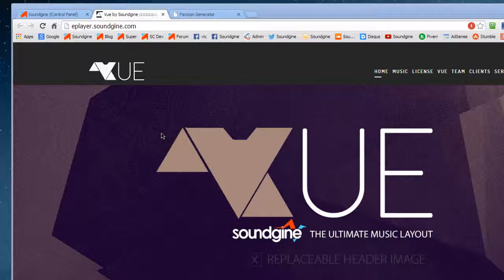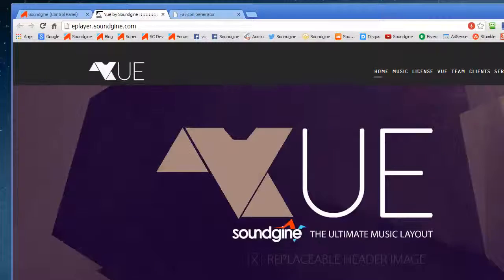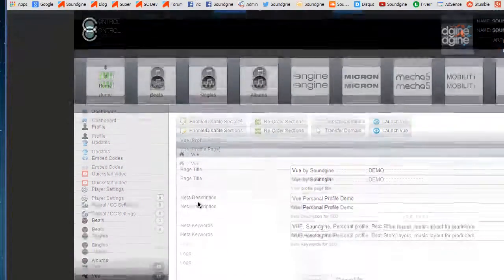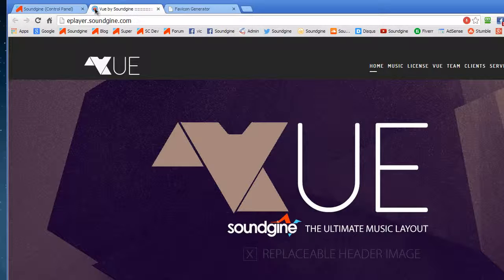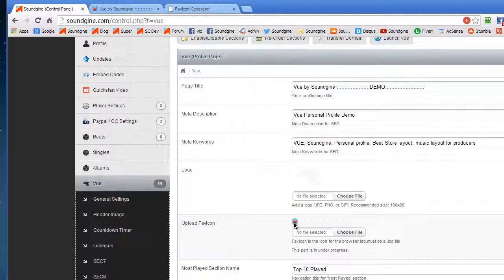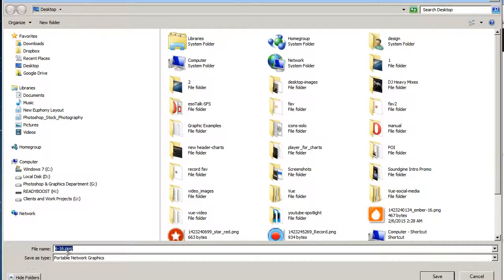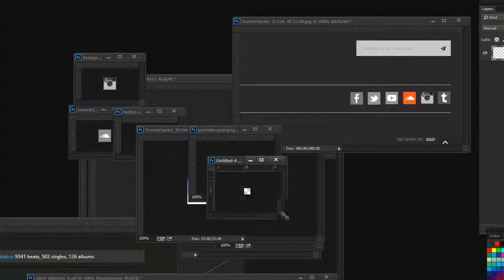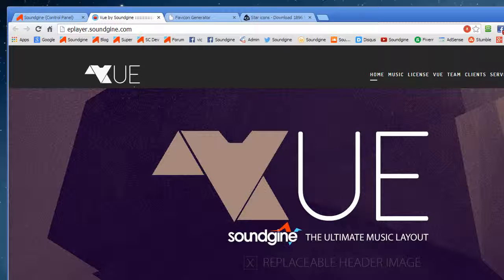Add a Favicon to VUE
Add a custom favicon to the VUE music layout.
Create your own icon by creating a graphic thats 16x16 pixels in Photoshop
or download one from the web